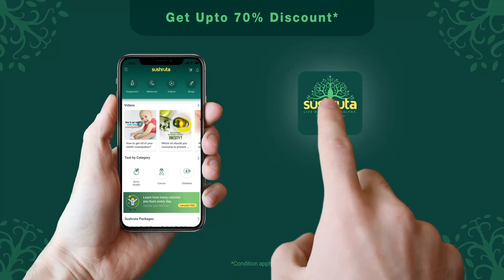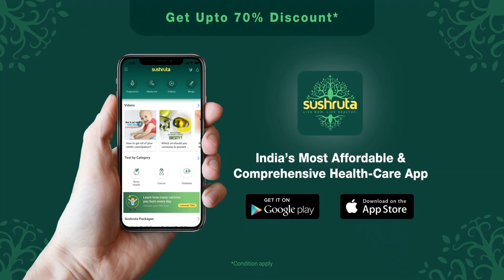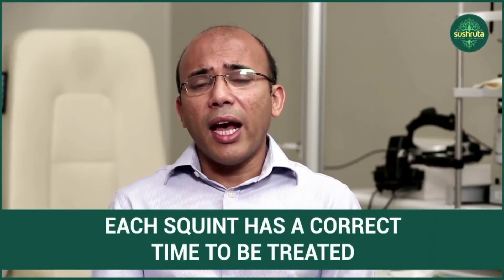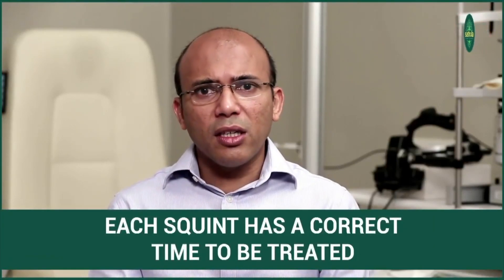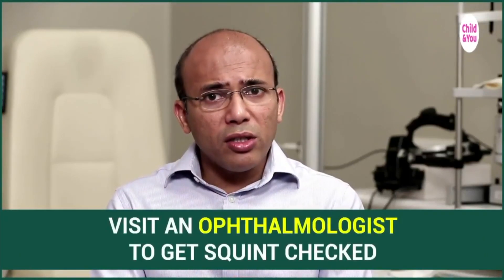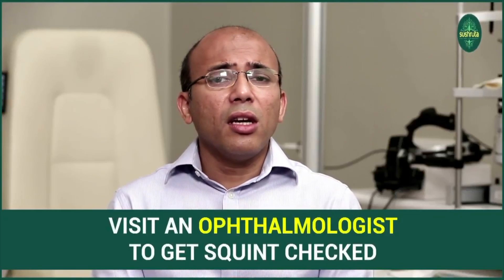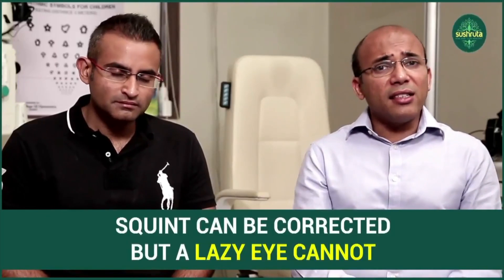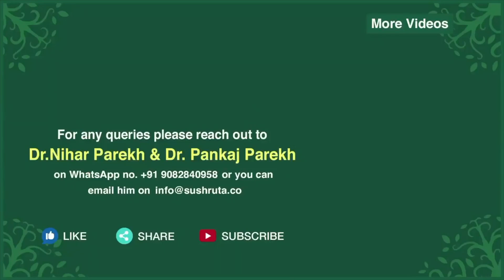Strabismus in Kids Cause and Treatment Squint in Kids | Lazy Eye Surgery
Strabismus in Kids - Cause and Treatment
Strabismus or squint is basically a vision disorder in which the eyes do not properly align with each other. Although the treatment solely depends on the type of strabismus and its underlying cause, there are a few possible remedies that have proven to be a great help in many cases.
In today’s video, Dr. Nihar Parekh along with the Pediatric Ophthalmologist - Dr. Deepak Garg is giving an overview on Strabismus - when does it happen and how can one cure it.